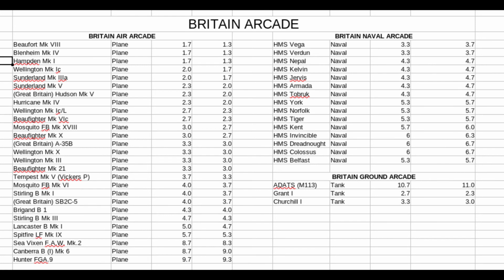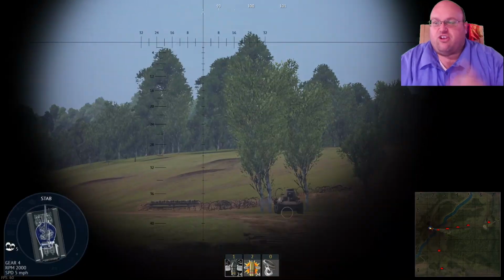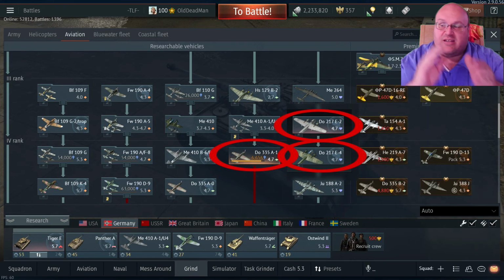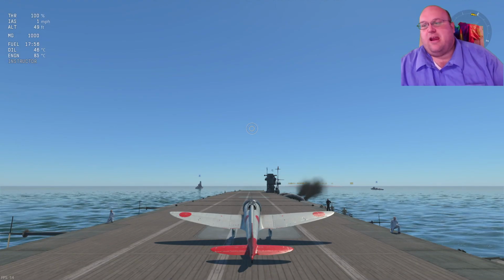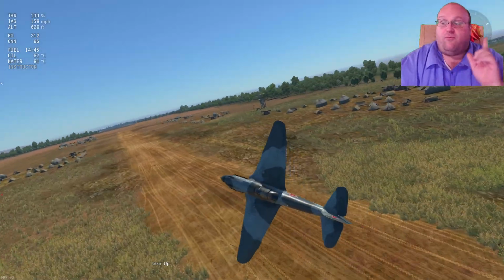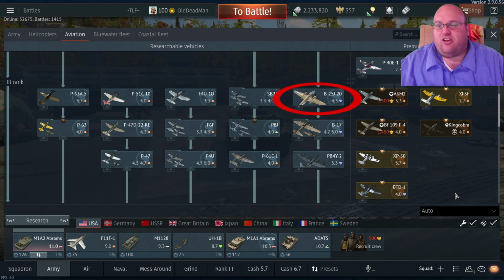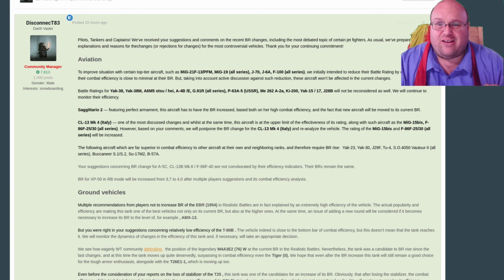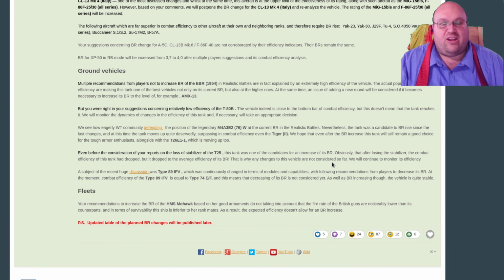Naval BR Decompression AND MORE! BR Changes September 2021 [War Thunder]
Check out the new BR changes coming this month! It's tight to the wire, so it's coming REALLY SOON, maybe even Monday or Tuesday this very week!

We have some Naval decompression, a metric boat-load of air changes and a much smaller load of ground changes. Check them ALL out!

ALSO, this is a slightly different format, mainly in the speed I burned through all the changes. Please tell me what you think, whether you would prefer slower or if this speed is the cat's meow.

00:00 More BR Changes Coming in September 2021!
00:31 Britain BR Changes, Arcade, Naval, Air, Ground
03:10 China BR Changes, Arcade, Air, Ground
04:05 France BR Changes, Arcade, Air, Ground
05:35 Germany BR Changes, Arcade, Naval, Air, Ground
08:03 Italy BR Changes, Arcade, Naval, Air, Ground
09:26 Japan BR Changes, Arcade, Naval, Air, Ground
11:51 Russia BR Changes, Arcade, Naval, Air, Ground
14:58 Sweden BR Changes, Arcade, Air, Ground
15:28 USA/America BR Changes, Arcade, Naval, Air, Ground
18:40 My Thoughts on the BR Changes - Naval Decompression, Air Changes?
19:25 Last Minute Additions from Gaijin!
23:55 Back to Previous Me for the Finish!